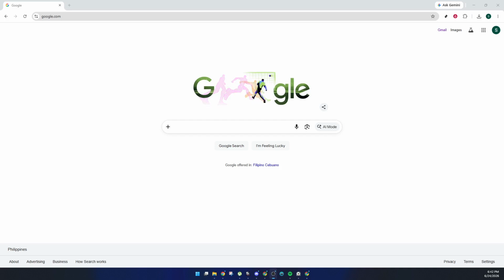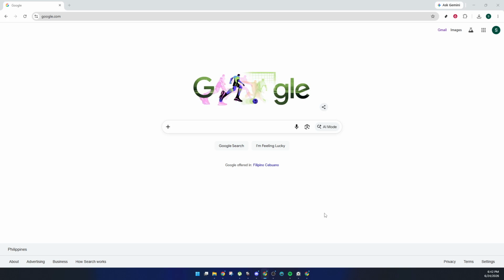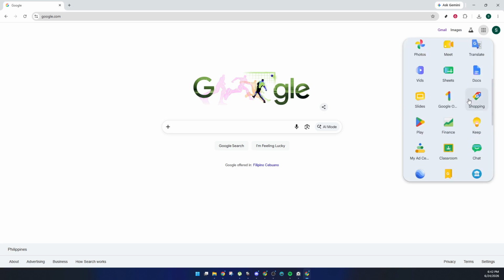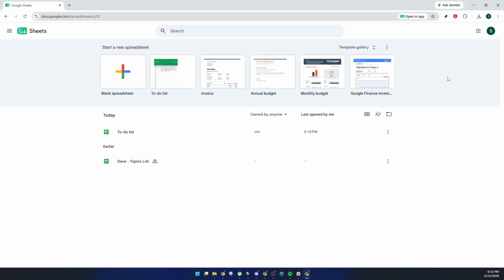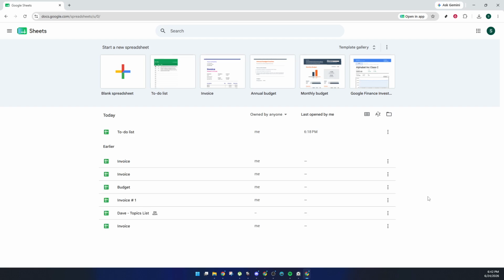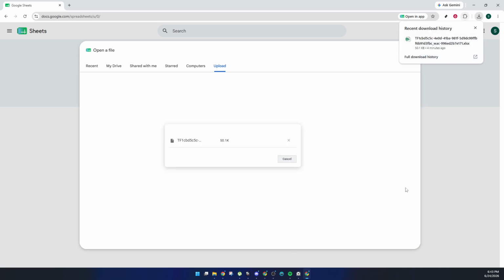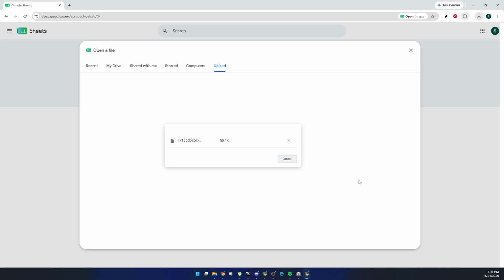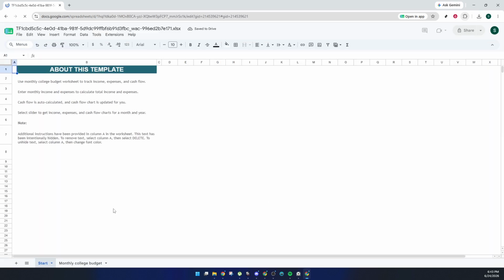How to Import Excel Files into Google Sheets - Full Guide (2026)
Switch from Excel to Google Sheets (Import Guide)

Moving your data from Excel to the cloud? This tutorial shows you exactly how to import Excel files (.xlsx) into Google Sheets without losing your formatting or formulas. Learn the best ways to transition your workflow in 2026.

In this video, we cover:

How to upload and convert Excel files directly in Drive
Using the "Import" feature inside a Google Sheet
Handling compatibility issues with complex formulas
Setting up "Office Editing" to work on Excel files directly in Sheets